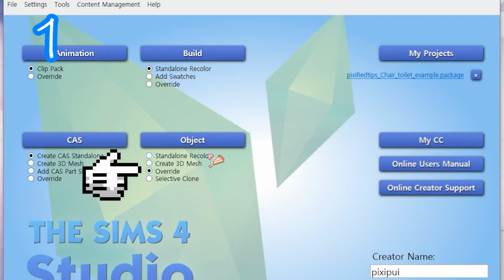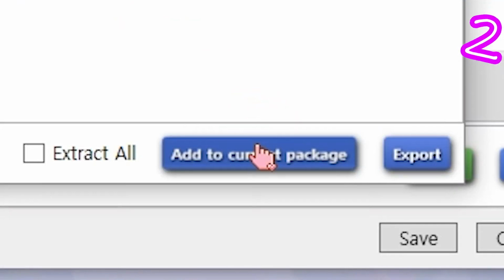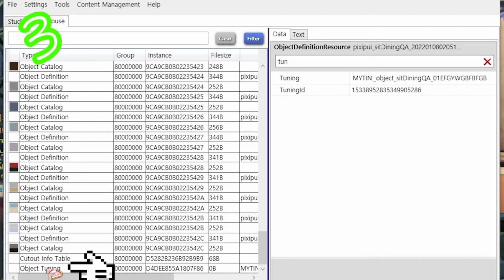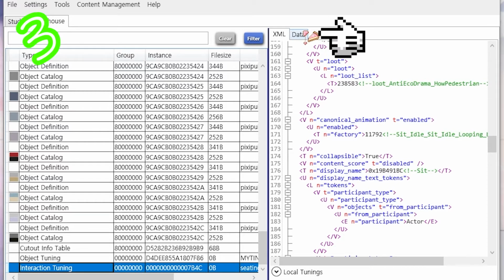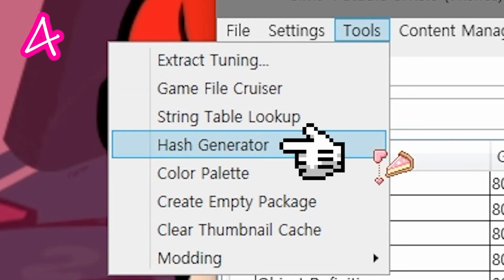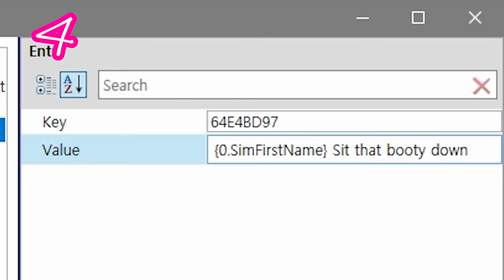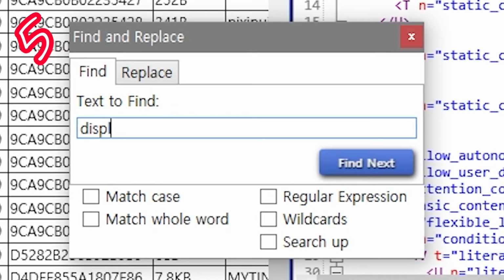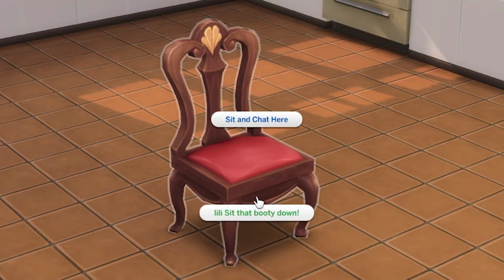How to Change in Game Interaction text in The Sims 4 FAST and EASY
A tutorial on how to add in game interaction text including how to add and edit the description box on tool tips!

Object Tuning Series Requested by SIMmariam❤️

✔️Naming suggestion = URNAME:ITEMWHATDOTIMEYEAR

This can be used to, edit the name of any text on any object, and any decription or anything you can imagine!